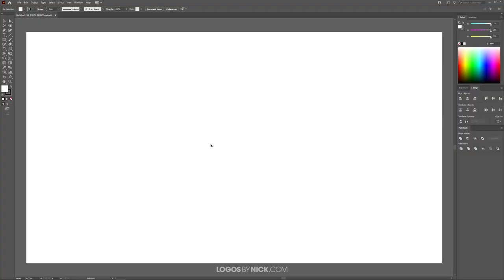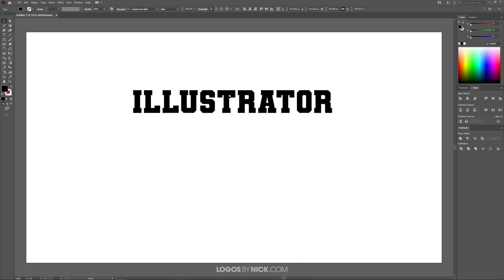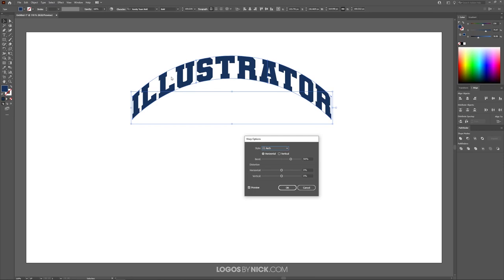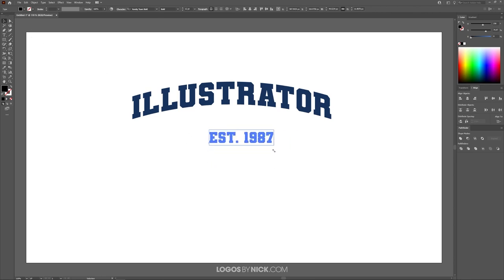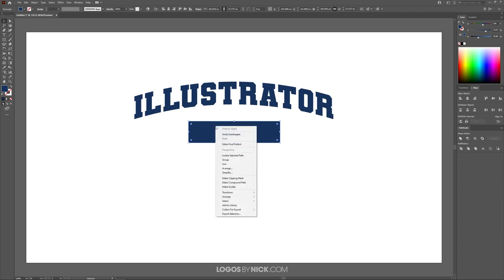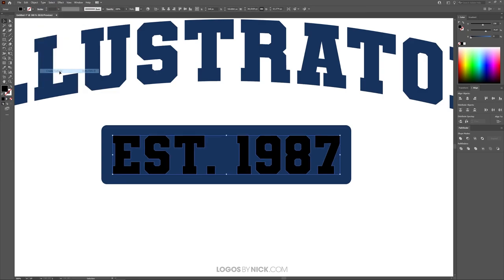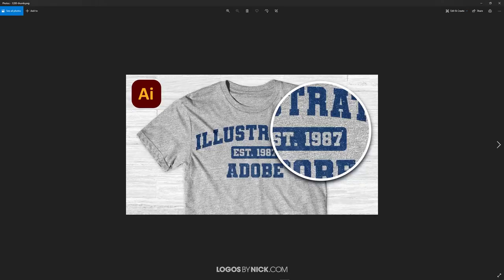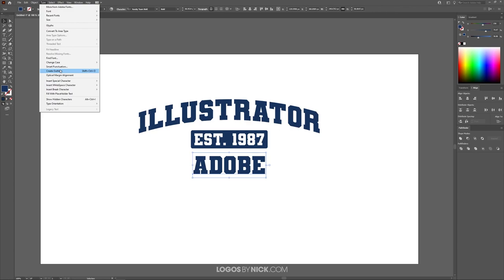Create A Classic Athletic T Shirt Design In Illustrator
In this tutorial I'll be demonstrating how to create a classic vintage-style athletic t shirt with a worn texture on it.

To follow along with this tutorial please download and install the Varsity Team font